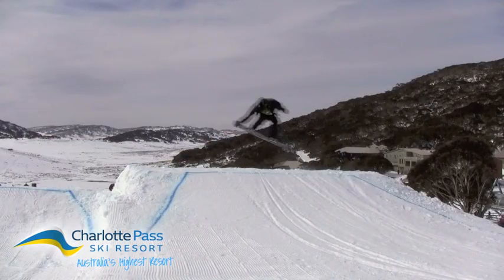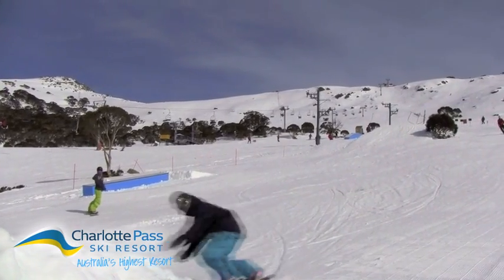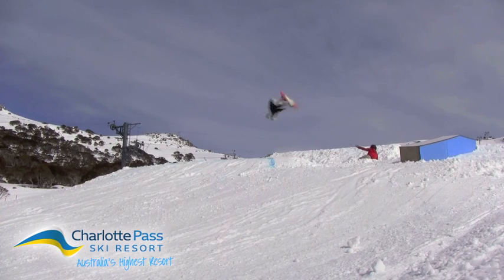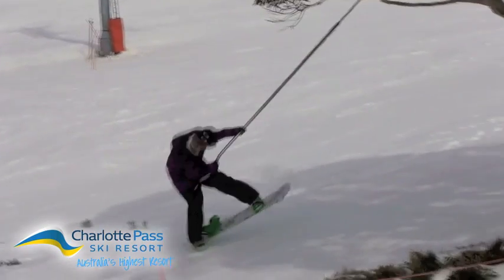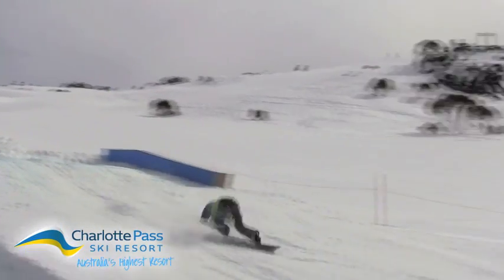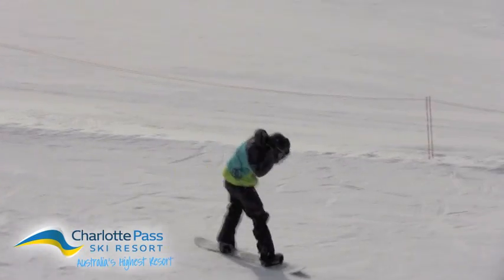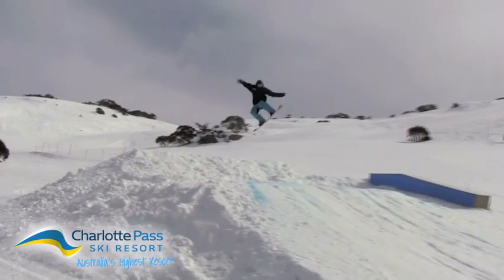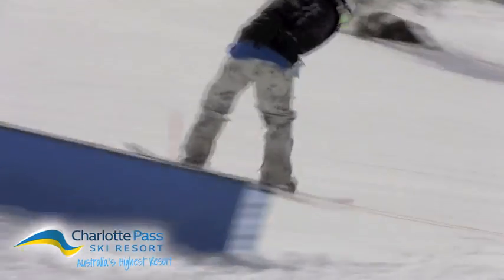Charlotte Pass Afternoon Snow Report 13th August 2011